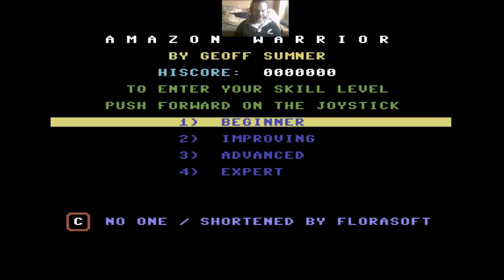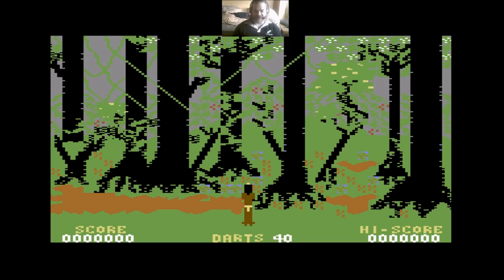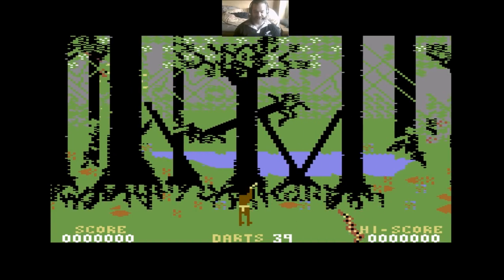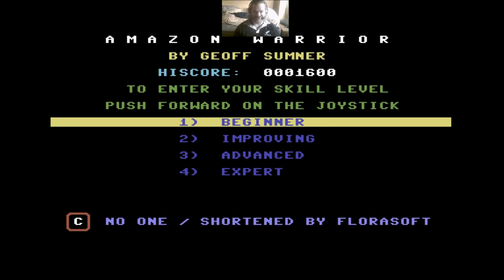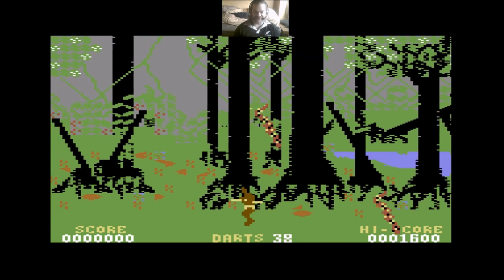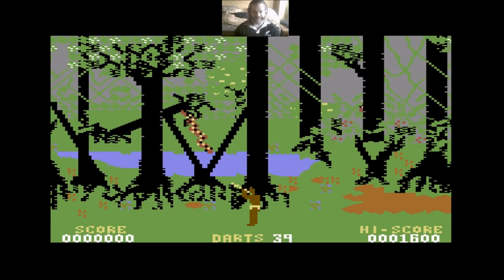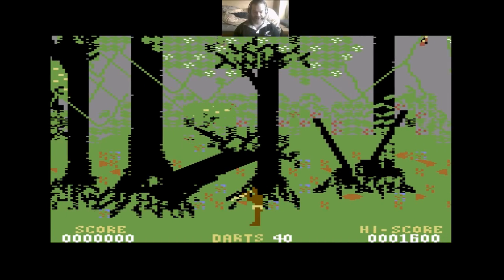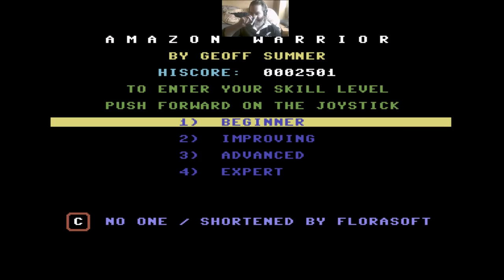Lukozer Retro Game Review - 553 - Amazon Warrior - Commodore 64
My review of the Commodore 64 game Amazon Warrior, written by Geoff Sumner and released by New Generation Software in 1985. If, like me, you thought Wrath Of The Demon was the most shameless example of blatantly ripping off another game, think again...